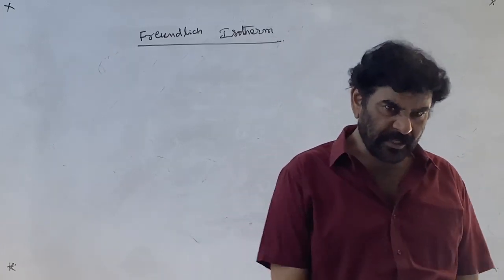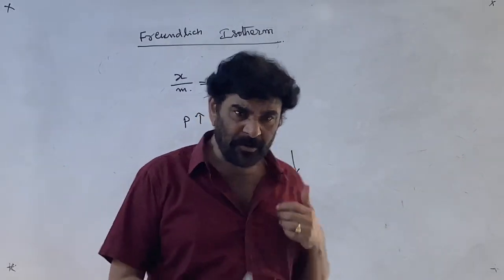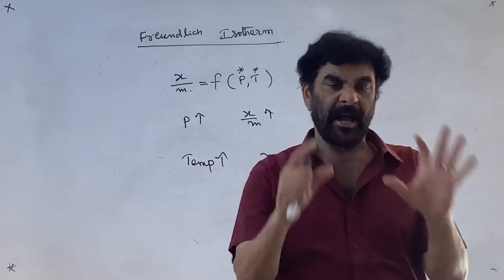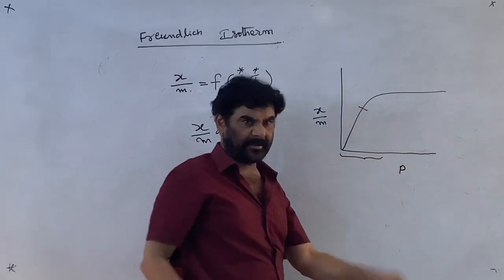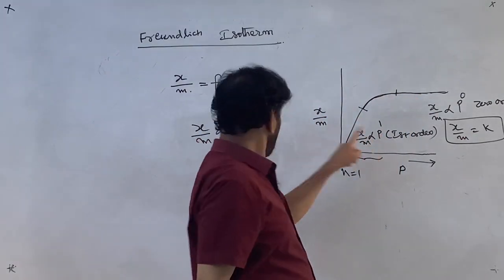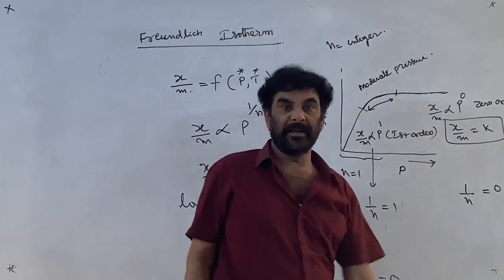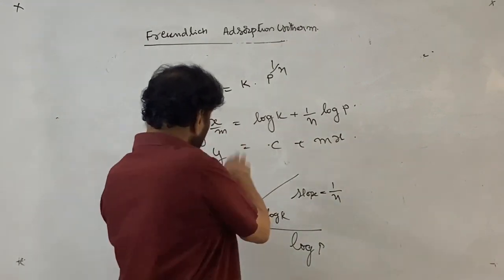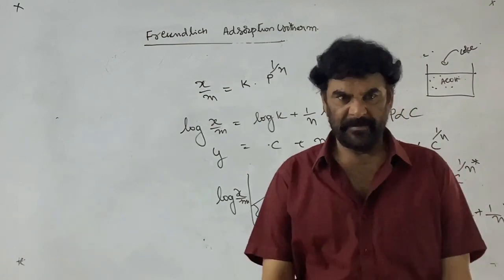Adsorption - (part-6)- Freundlich adsorption isotherm - Madhusudhan Sir Madhusudhan Explains